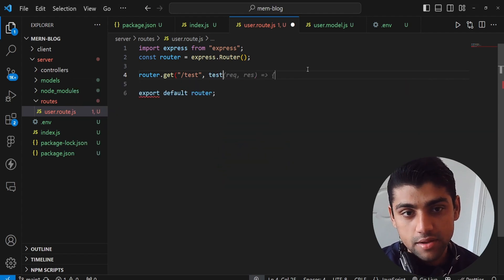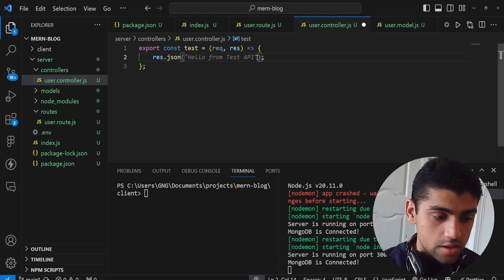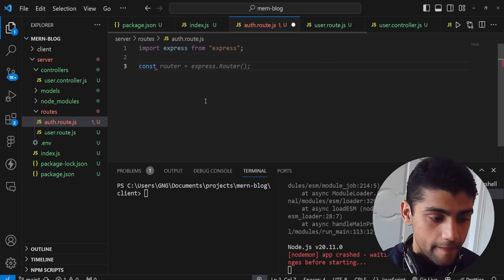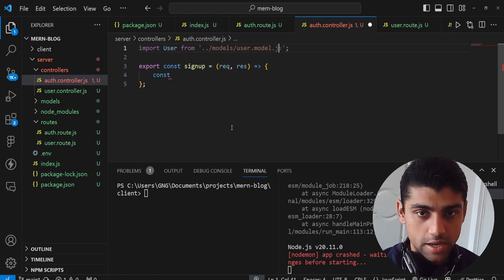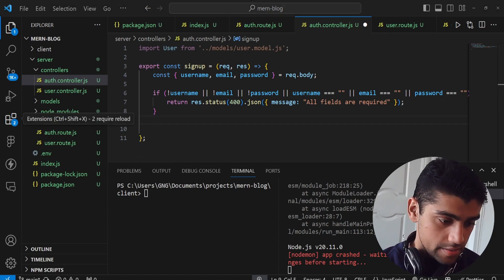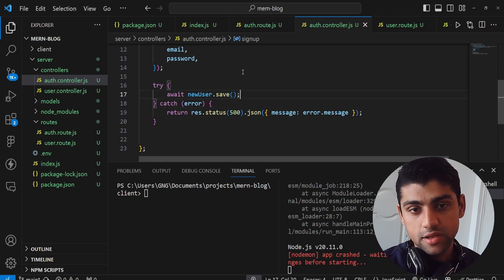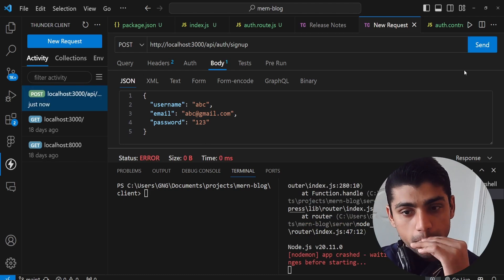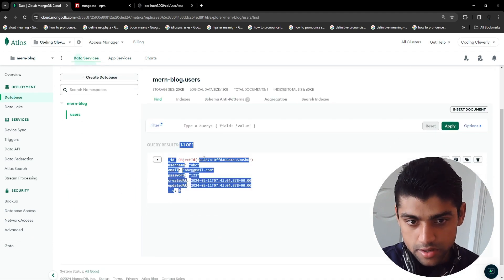Efficient Routing for Sign Up API in a Node.js Backend with Express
Best and Affordable Hosting for Your Web Apps with an exclusive discount:
1) Shared Hosting:

🔗Chapters:
00:00 Introduction
1:35 package.json